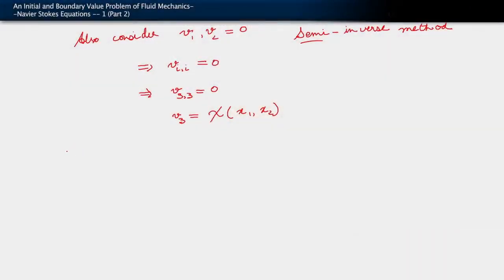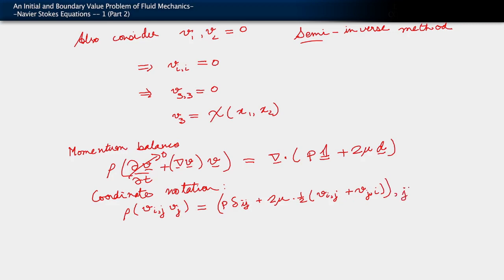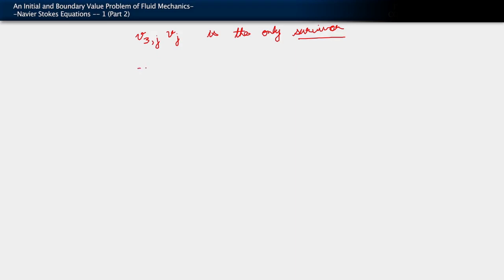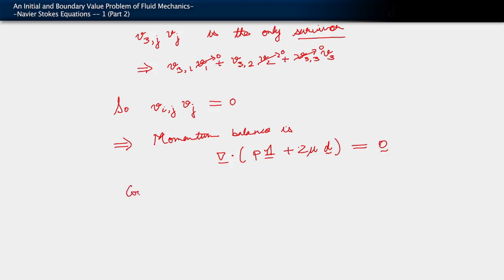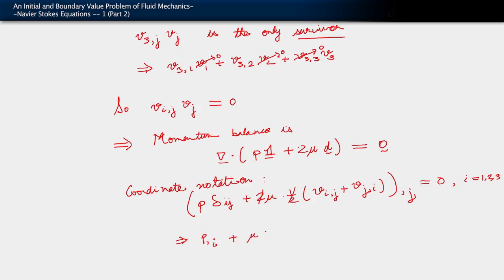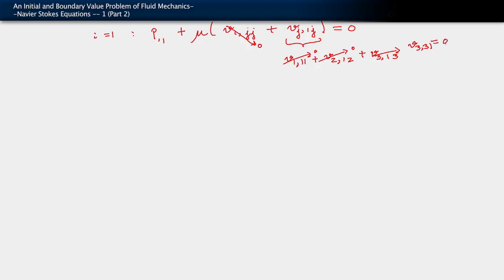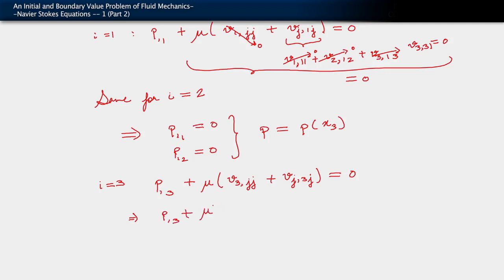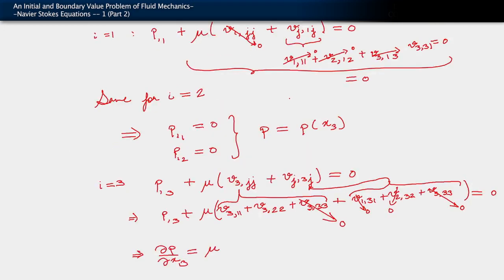An Initial and Boundary Value Problem of Fluid Mechanics — the Navier-Stokes Equations — L10 Pt. 2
Continuing from the mass balance shown in the previous lesson, momentum balance will be explored next. The final equations that need to be solved are derived and will be solved in the next lesson. This lesson is part of the Ansys Innovation Course: Continuum Mechanics – Objectivity (Frame Invariance) and Material Symmetry. To access this and all of our free, online courses — featuring additional videos, quizzes and handouts — visit Ansys Innovation Courses This course was created for Ansys Innovation Courses by Professor Kresihna Garikipati and Dr. Gregory Teichert, University of Michigan, in partnership with Ansys.